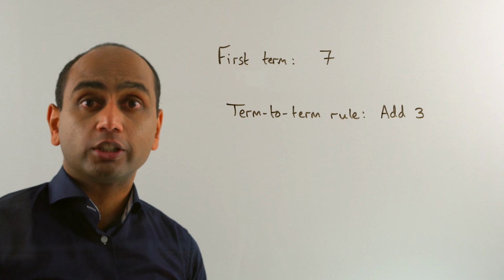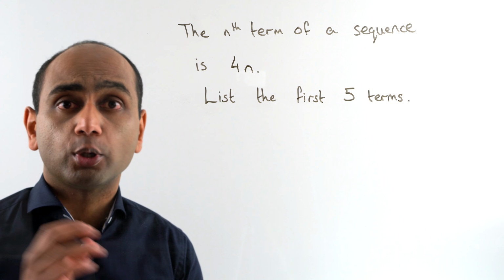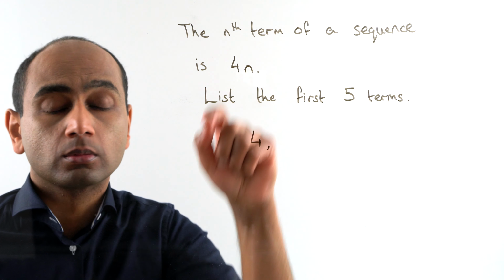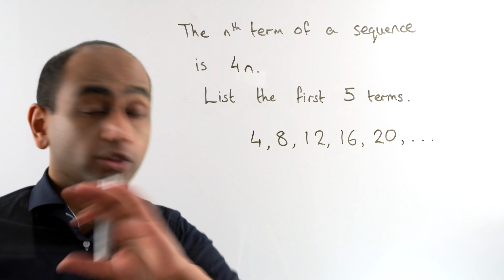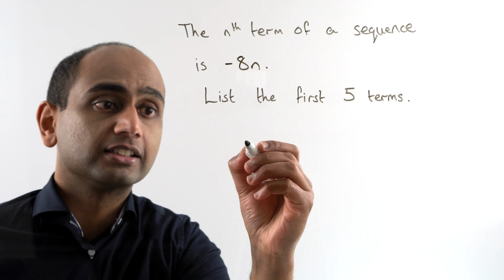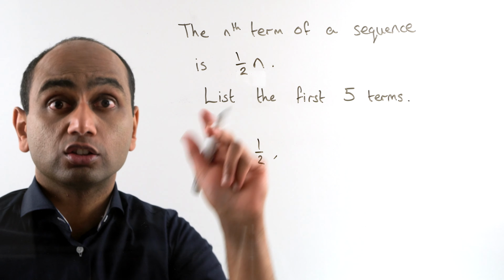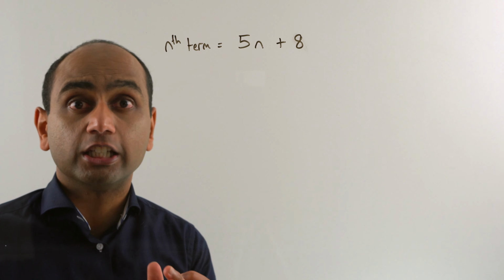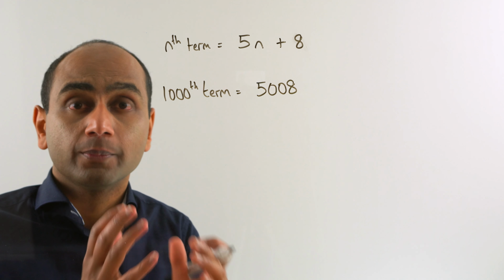BossMaths A23a Part 2 Video 1 of 3 – Generating a sequence using a position-to-term rule (nth term)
A23a Part 2 - Generating a sequence using a position-to-term rule (nth term) Video 1 of 3

This video hows you how to generate terms of simple sequences given their nth term formulas.